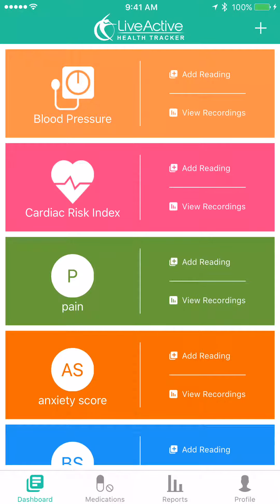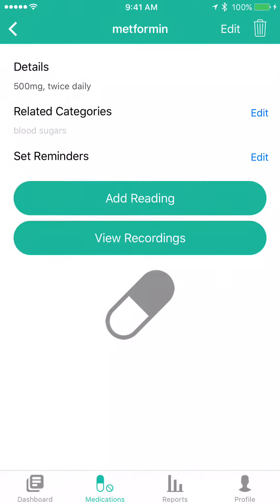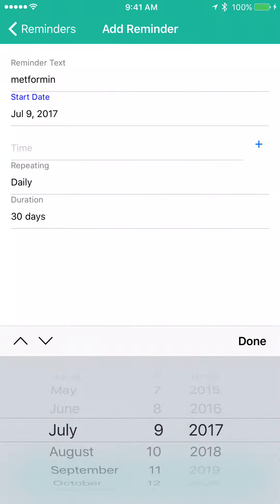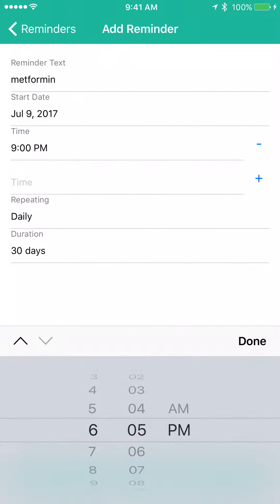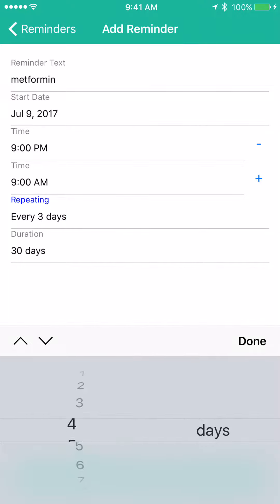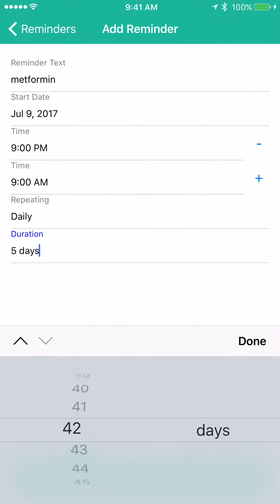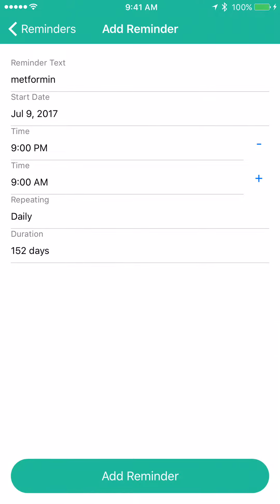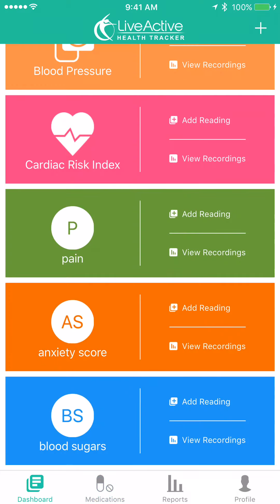Setting up reminders in LiveActive Health Tracker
It is very easy to set up medication reminders in this mobile app. Learn how to create, customize, and edit medication reminders to assure you don't miss the next dose!